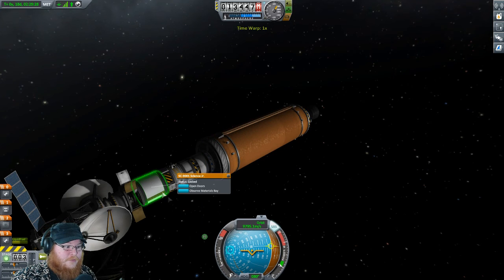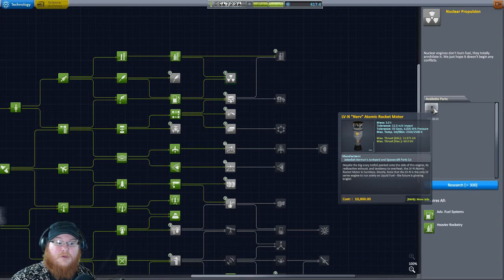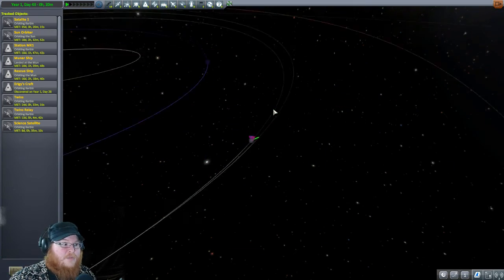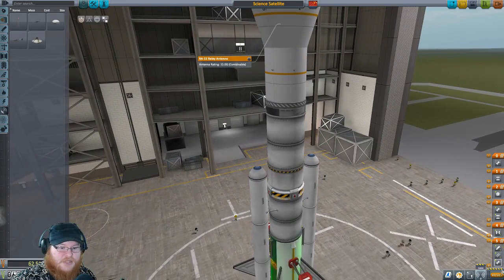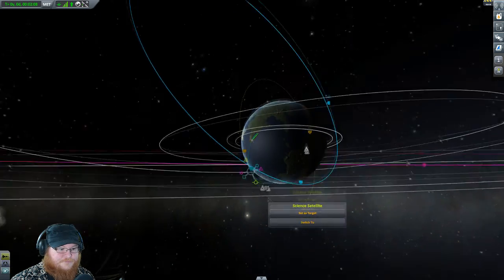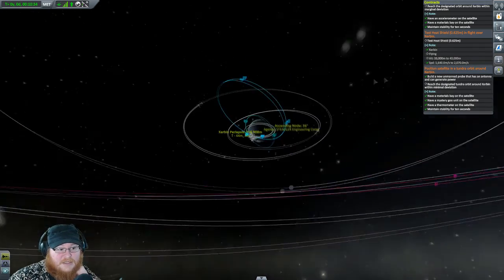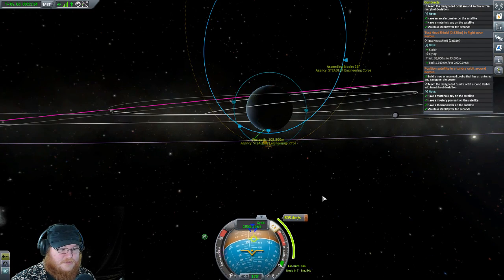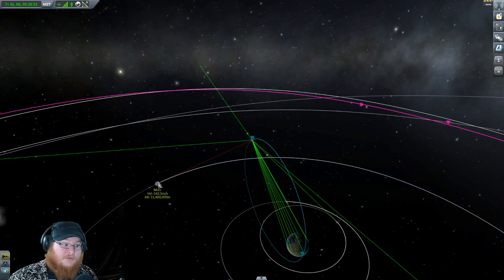Kerbal Space Program | Tundra Orbit Satellite | # 31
Today we put up even more satellites, but hey we can now reach part of the area around the Sun with our current network! So just adding a few more Satellites around Kerbin's Moons will allow us to transfer data even futher!!